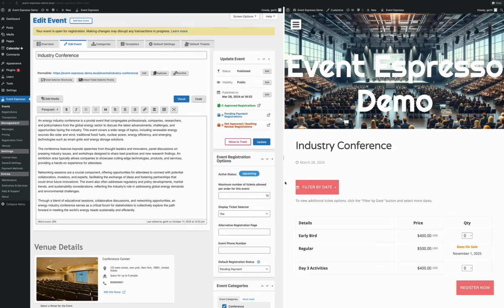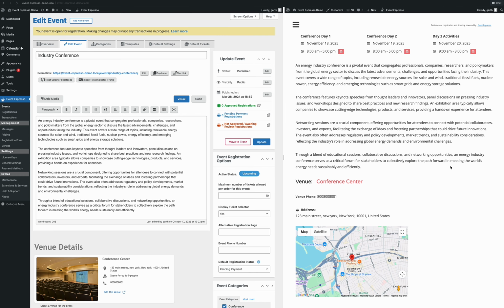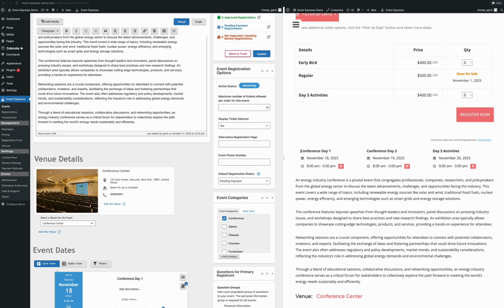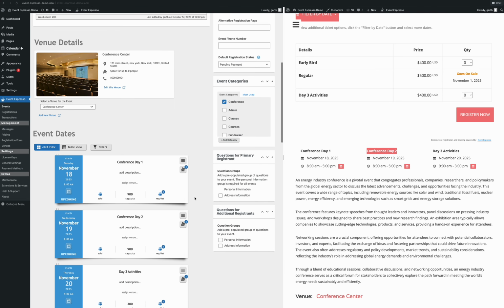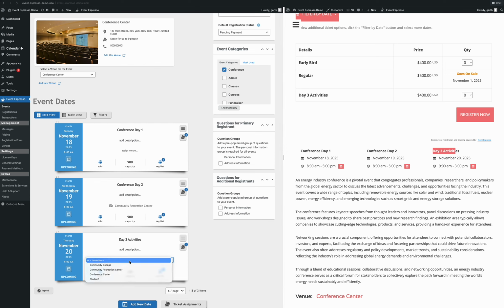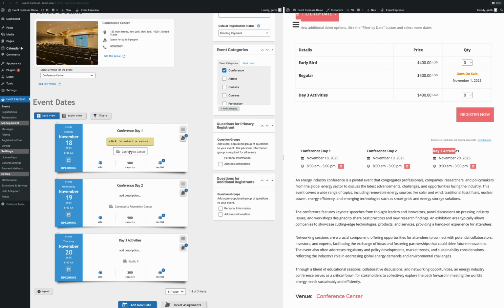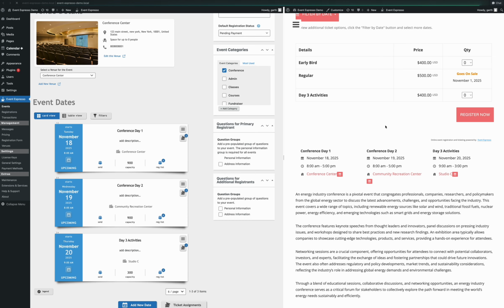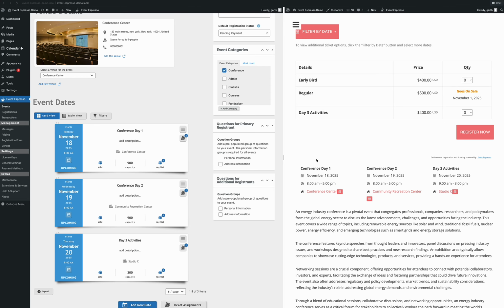Datetime Venues - How to Assign a Venue to Different Dates in Event Espresso.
For events such as conferences, workshops, or festivals that take place on multiple dates or across different venues, Event Espresso gives you the flexibility to manage everything from a single event page. You can easily create multiple datetimes within one event, each representing a unique session, day, or occurrence. Each datetime can have its own venue, capacity, and ticket options, allowing attendees to select exactly which date, time, or location works best for them.

For example, if you’re hosting a three-day conference with sessions spread across several venues—or a festival with performances in different locations—you can assign each datetime to the appropriate venue. This keeps your event listings organized and avoids the need to create multiple separate event entries.

With this approach, your event page stays clean and concise while still giving registrants clear details about when and where each part of your event will occur. It’s just one of the many ways Event Espresso helps you manage complex event schedules directly within WordPress, all while maintaining a professional experience for your attendees.